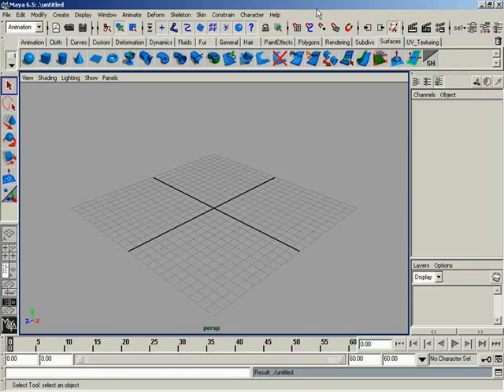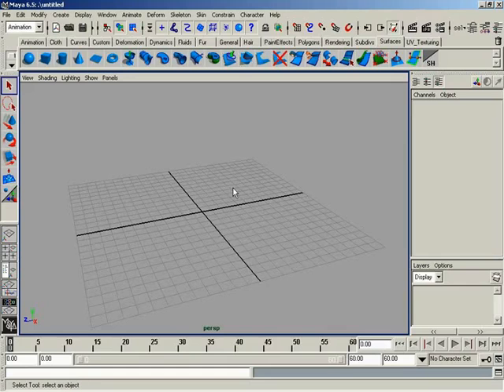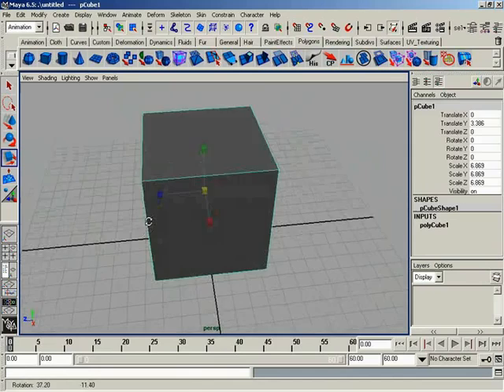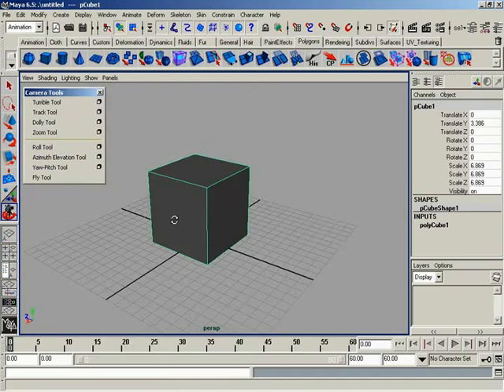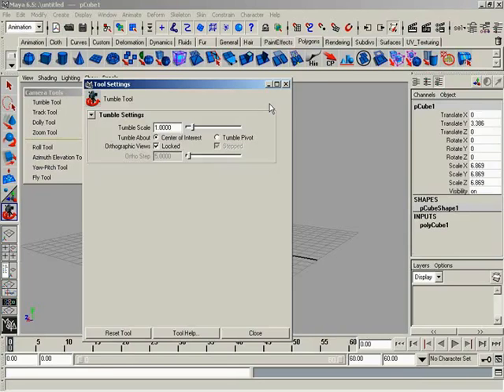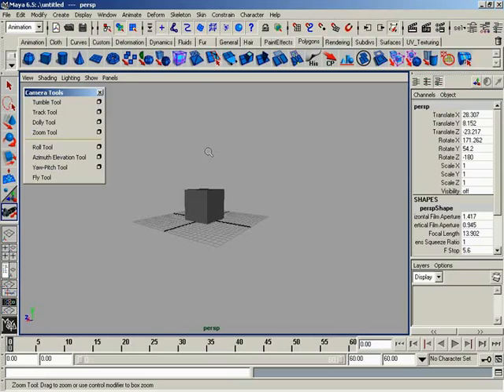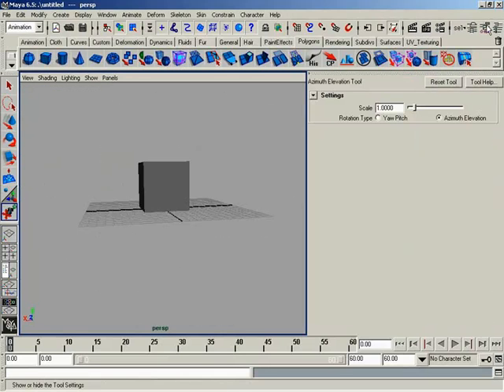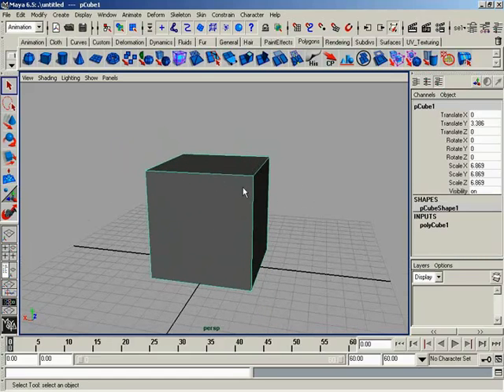#21 Maya: Advanced Navigation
A More in depth look at viewports within maya allowing you more precise controls within your scene.